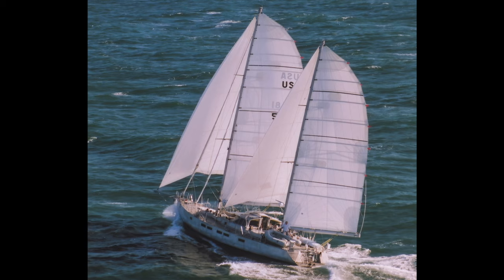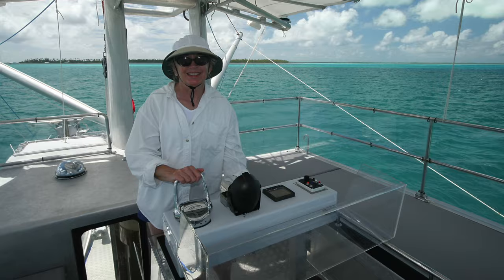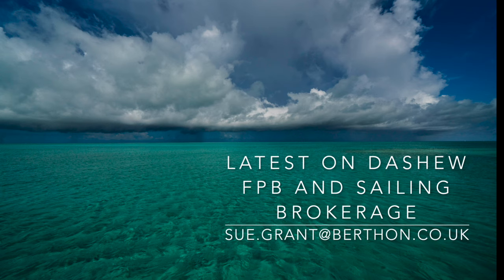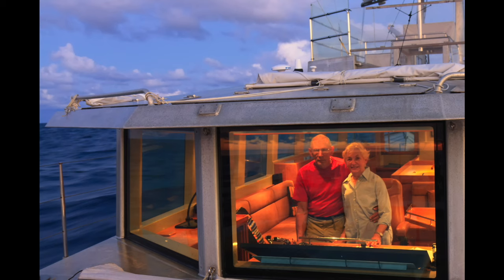Sailboat to Powerboat | Design to First Passage of the FPB Series Prototype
This video traces the background of Linda and Steve Dashew and gives you an intimate look into their unique design process. From the first sailboat to break the 30 knot barrier - 50 years ago - to the development of the revolutionary FPB series of powerboat super cruisers, it's all here.

The Dashew's designs are based on their real world experience, cruising in areas as different as French Polynesia and Svalbard, Fiji and Antartica, Alaska and Hawaii, Greenland and Mexico.

If you want to know why Steve and Linda’s creations behave they way they do, watch this video.